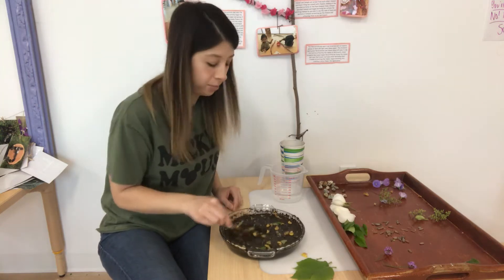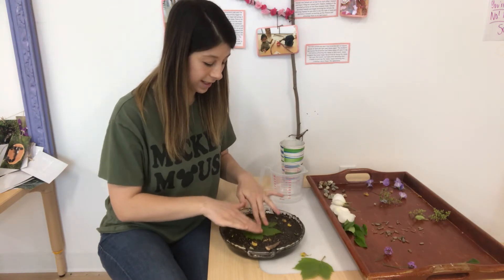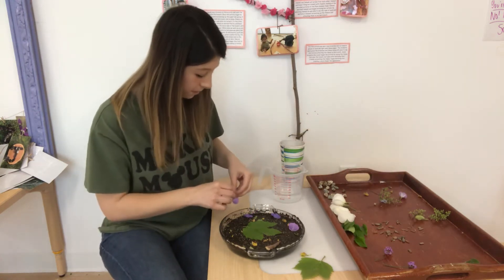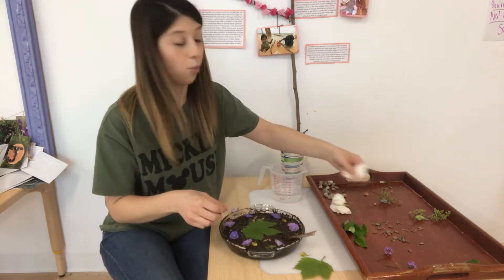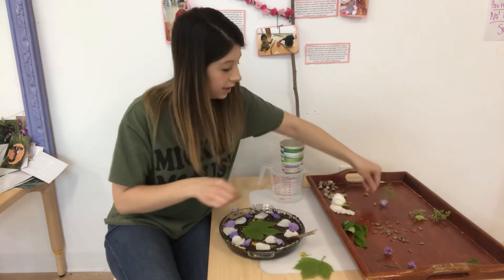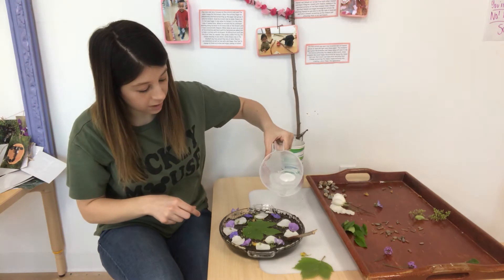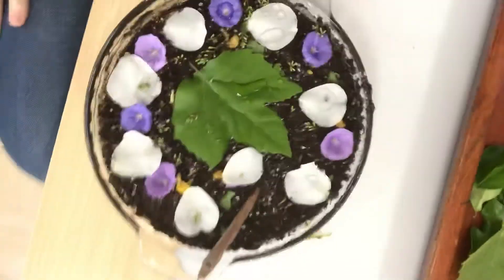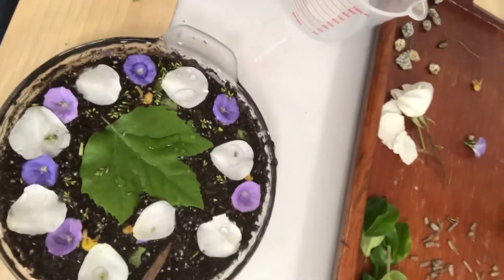4/20 Preschool/Pre-K Frozen Mud Pies continued